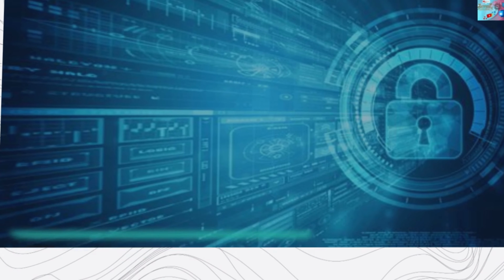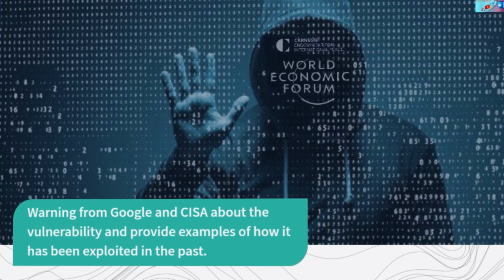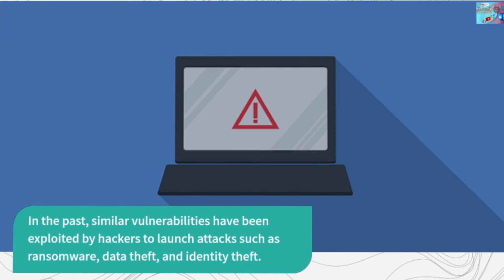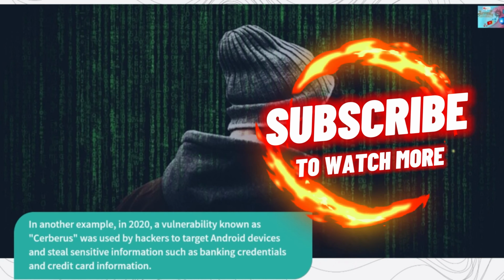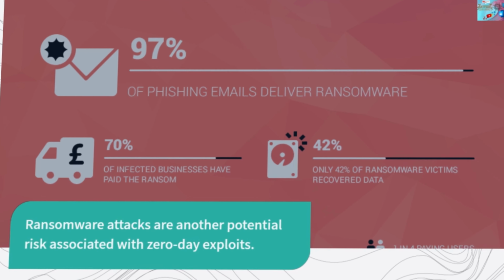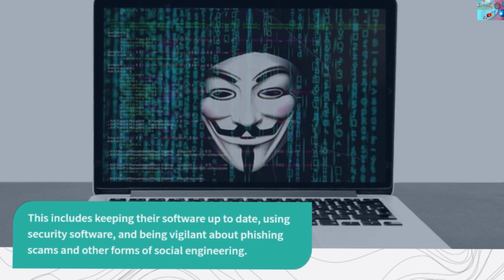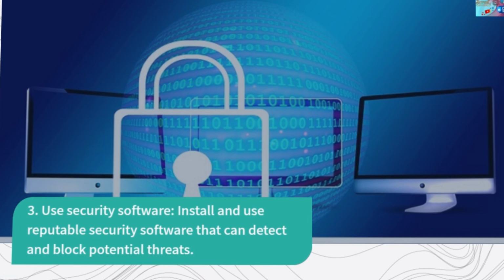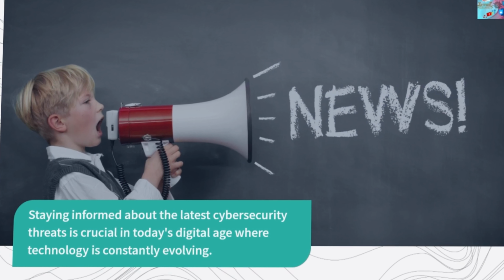Google and CISA Warn of Android Flaw and Chinese App Zero-Day Exploit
Google and CISA have issued a warning about a critical Android flaw that has been exploited by a Chinese app through a zero-day exploit. This vulnerability can lead to data theft, ransomware attacks, and identity theft. In this video, we'll discuss the potential impact of this vulnerability and provide tips on how to protect your mobile device from cyber threats. We'll cover the importance of keeping your device up to date with the latest security patches, being cautious when downloading apps, and using security software to detect and block potential threats.